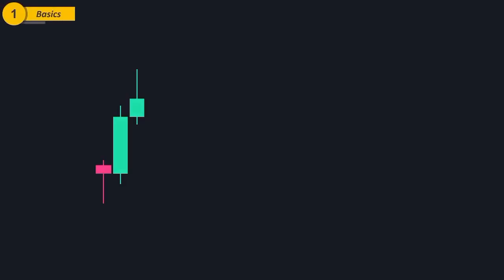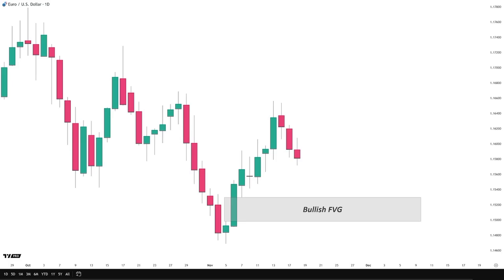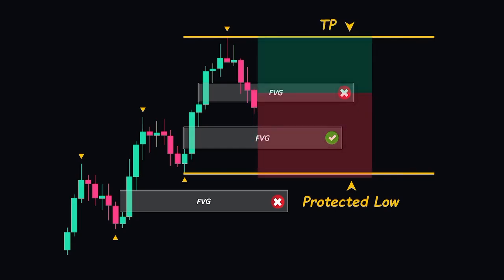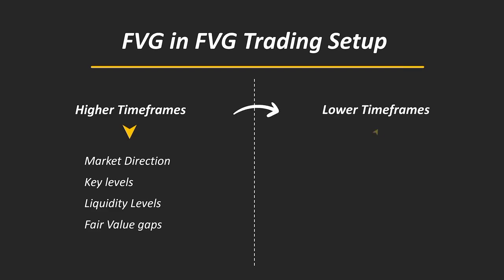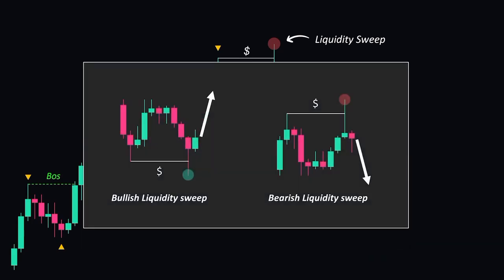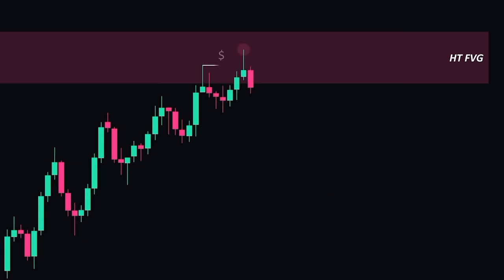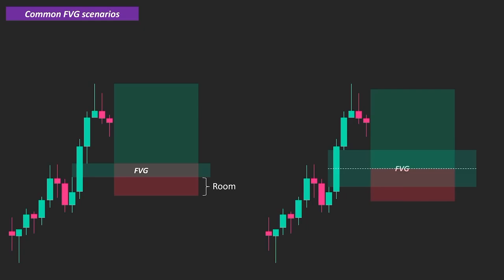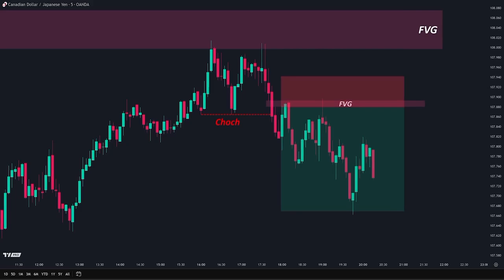TRADING FVGs - FAIR VALUE GAPS | SMC (SMART RISK®️)